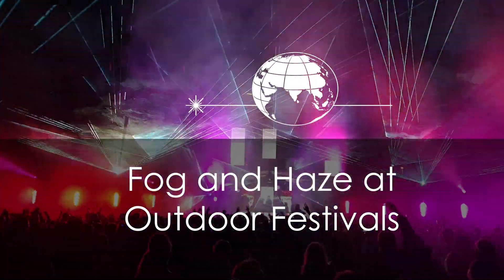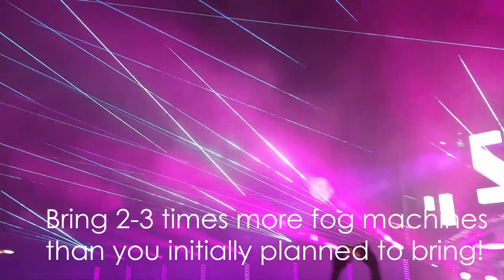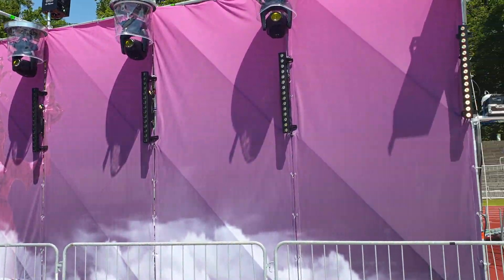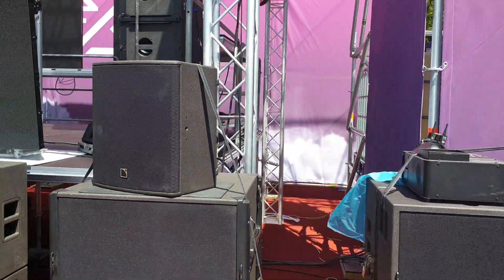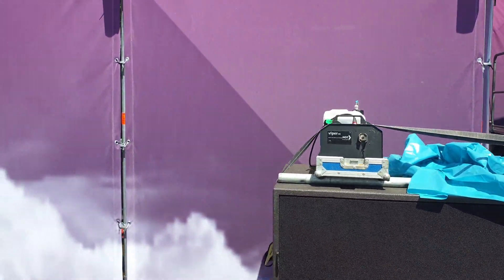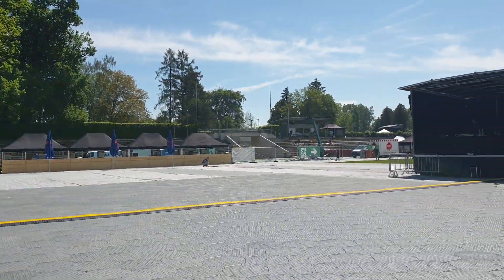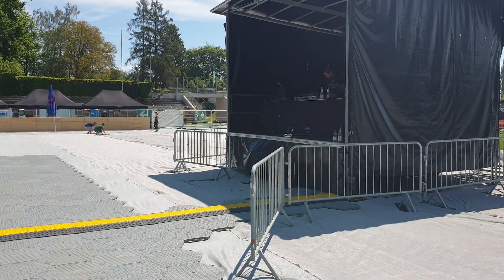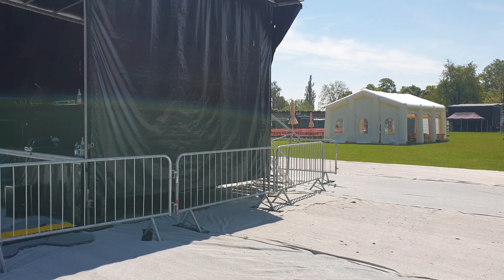How to use Fog and Haze for Laser Shows at Outdoor Events / Festivals | Laserworld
Fog and Haze are the most important factor if it comes to making laser beams well visible. Especially outdoor festivals require sufficient and well distributed mist in the air.
It makes sense to at least take 2-3 times more fog machines to an outdoor event than planned without lasers. It makes much more sense to use multiple normal, good quality fog machines than usind only very few, but super strong ones. The goal is to achieve a more or less even distribution. With placing fog machines (ideally in combination with strong fans) all around the venue, or maybe also at the FoH, the fog can be controlled to match potential wind or air movement, so all parts of the area can be sufficiently covered, without having too heavy fog (where no light can pass through).

Large scale festivals may have additional or different requirements due to the nature of the general setup. This video especially refers to small to medium-sized festivals.